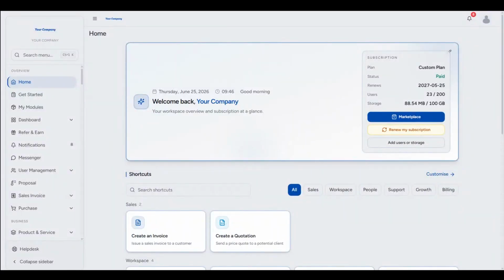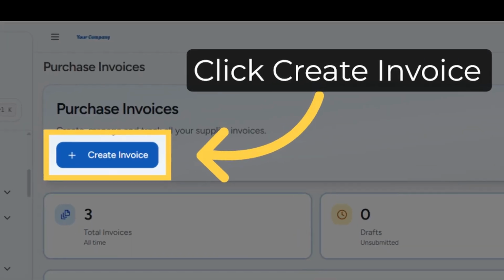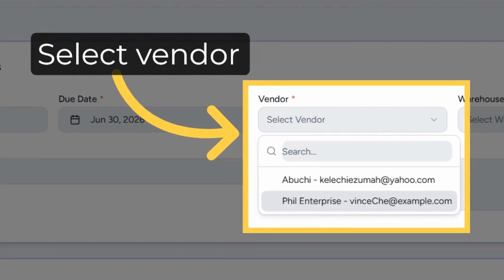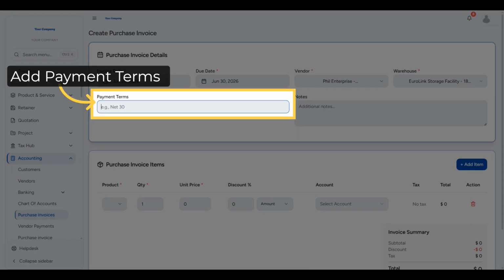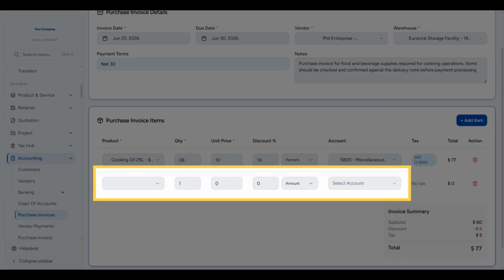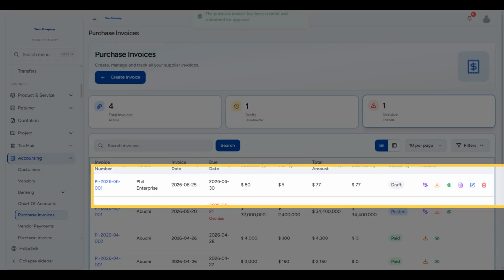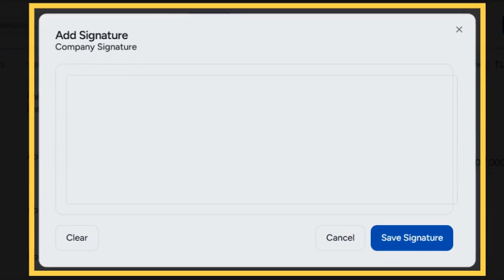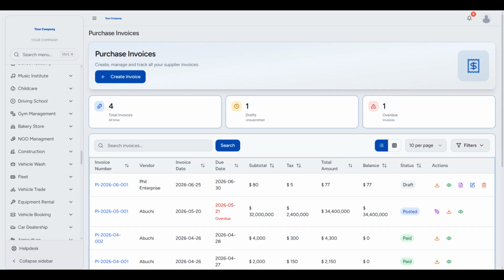How to Create the Purchase Invoices Section for Accounting Management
Learn how to create the Purchase Invoices section for Accounting Management in the SMECore ERP system. In this step-by-step tutorial, you'll learn how to create and manage purchase invoices by recording supplier details, invoice information, purchased items, quantities, taxes, payment terms, due dates, and transaction details. Proper purchase invoice management helps businesses track expenses, manage supplier payments, maintain accurate financial records, and improve accounts payable processes.

This guide is perfect for accountants, finance managers, procurement teams, business owners, and ERP users who want to efficiently manage supplier invoices, monitor purchase transactions, and maintain organized accounting records within the SMECore ERP system.